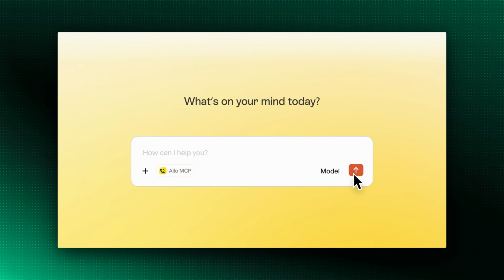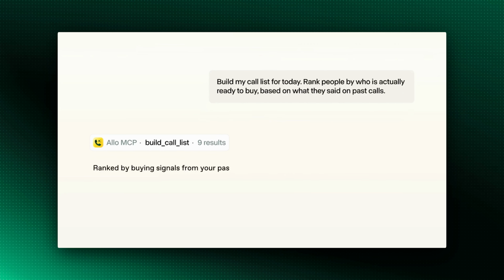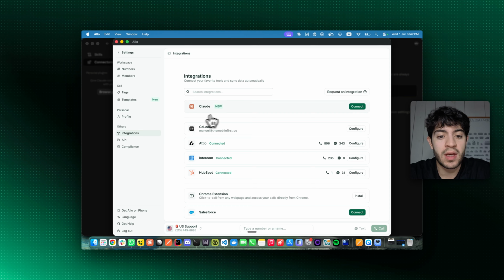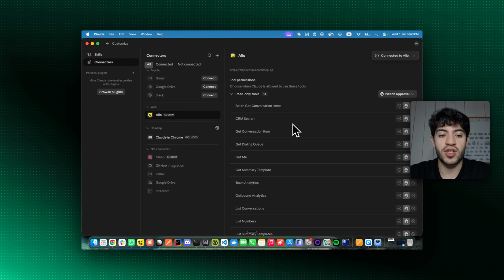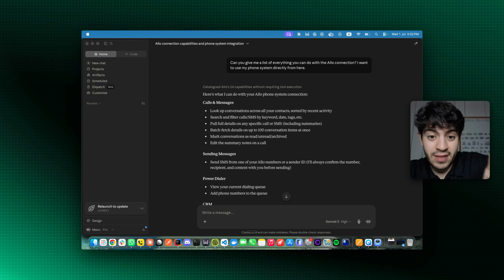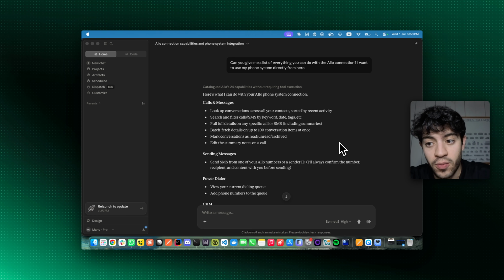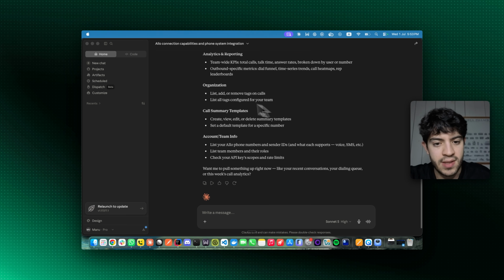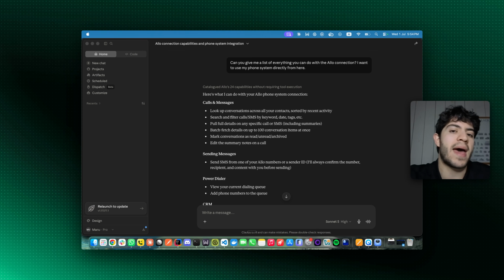Turn your Phone System into an AI Agent (Allo MCP + Claude)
AI agents are already here, and your phone system can be part of them. In this quick tutorial I show you how to connect Allo to Claude with MCP, so you can run your phone system in plain natural language: fetch call history, crunch analytics, tag and archive conversations, create summary templates, and even push tasks to your team automatically.

Once it's connected, you can combine your whole stack (CRM, Slack, Notion, calendar) into one prompt and build workflows that used to take a full afternoon, or a whole team.

What you'll learn:
- Create an Allo API key and set its scope
- Add a custom connector in Claude
- Authorize the connection in a couple of clicks
- Ask Claude what it can do with your phone system
- Go from fetching data to taking real actions and daily workflows

Chapters:
0:00 The AI era is here
0:26 Connect your phone system through MCP
0:41 Why we use Allo
0:49 What you can ask Claude to do
1:23 Create your Allo API key
2:02 Add the connector in Claude
2:25 Copy your Allo credentials
2:53 Authorize and connect
3:11 Ask Claude what it can do
3:47 Not just data, taking real actions
4:16 Combine your whole tech stack
4:40 Build automated daily workflows
5:12 Your turn

Drop your own workflow ideas in the comments, and let me know what you'd want to automate next.